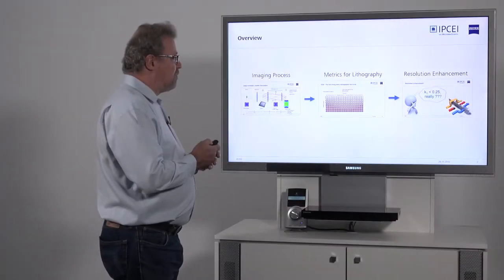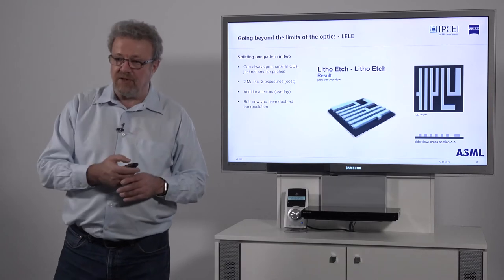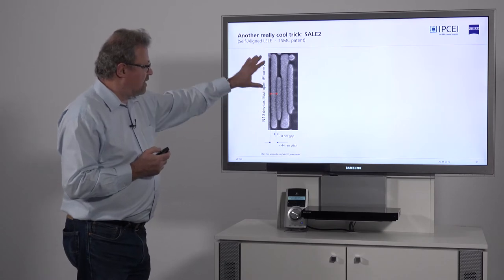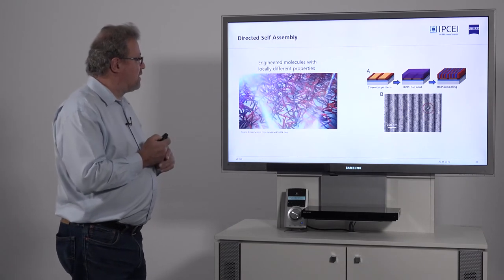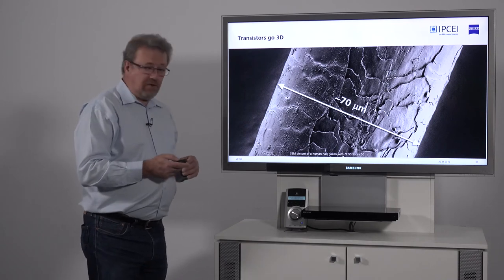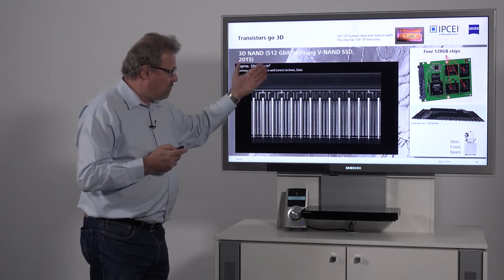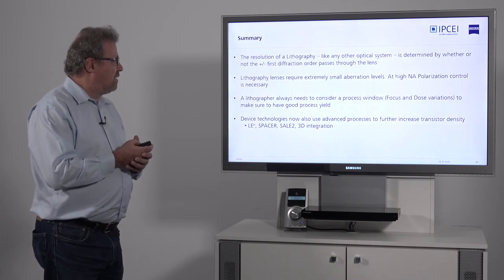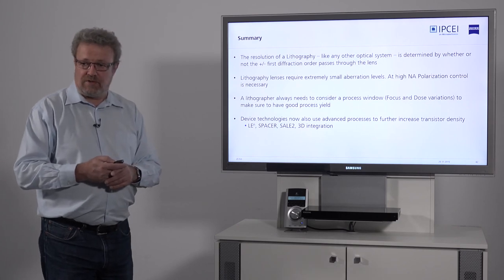How Photolithography works | Part 6/6 – Resolution Enhancement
Bernd Geh | The Key of Micro- and Nanoelectronics: Basics of Photolithography
Optics is a key technology with inspiring applications – such as in the production of increasingly powerful microchips. As a global technology leader in lithography optics and equipment, ZEISS is shaping the nanoelectronics age. This way ZEISS enables the continuation of Moore‘s Law, and with that the steady progress of the semiconductor industry.
Learn key aspects of the world of advanced optics for nanoelectronics in this recording of Bernd Geh’s talk on “The Key of Micro- and Nanoelectronics”. The six videos will give you an insight into the Basics of Photolithography. The learning videos are triggered by the Important Project of Common European Interest (IPCEI).

►  Part 6: Resolution Enhancement
• Resolution enhancement, circumventing the limits set by physics
• Double exposures, spacer-assisted imaging, Directed Self Assembly, 3D stacking